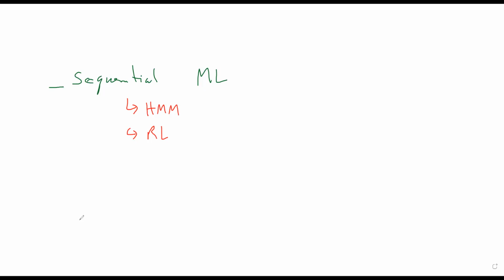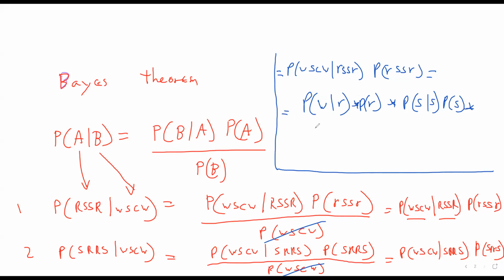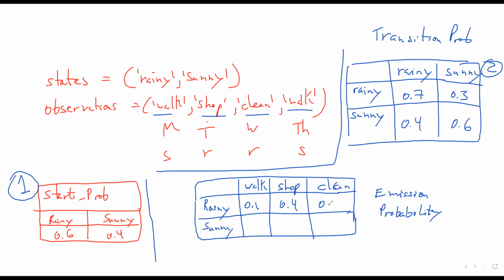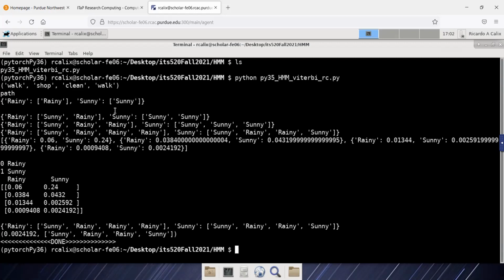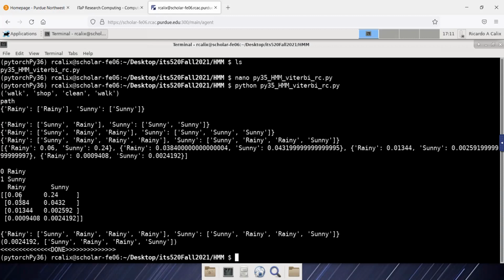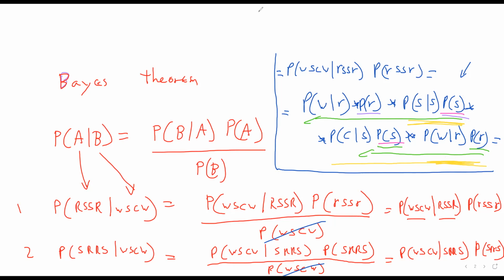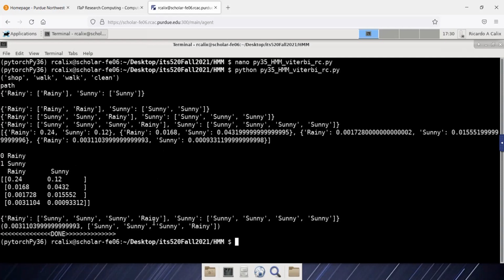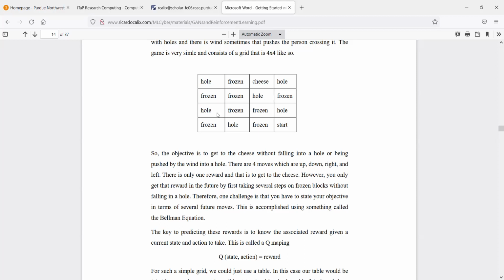ITS 520 (Fall 2021) - Sequential Machine Learning - Hidden Markov Models (part 2)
HMMs, Bayes Theorem, Viterbi algorithm and code from scratch